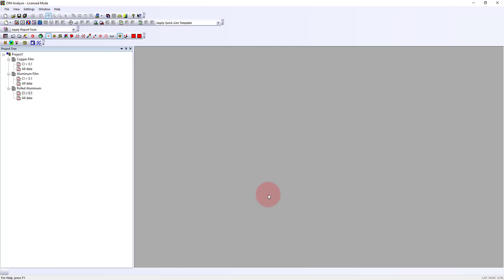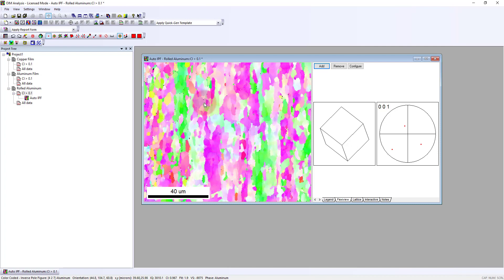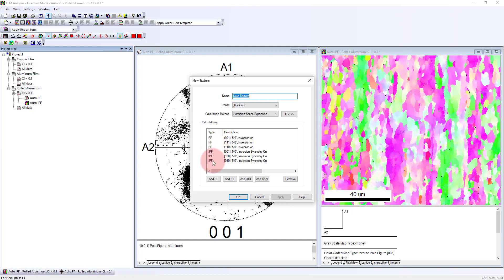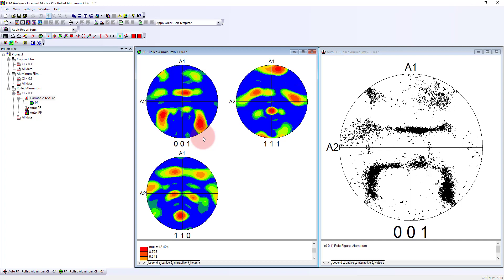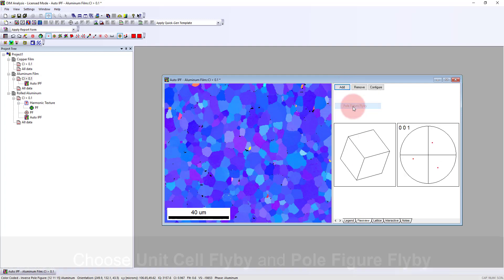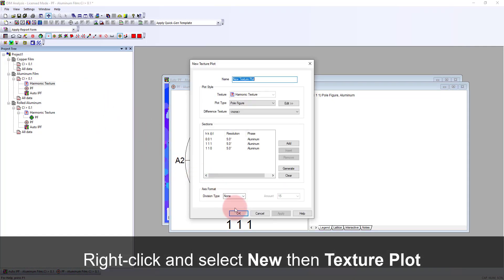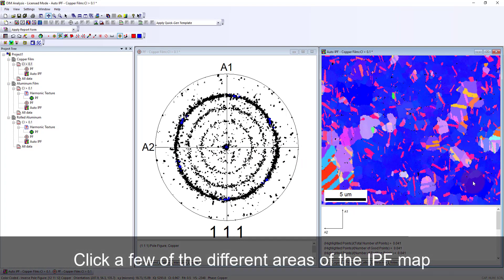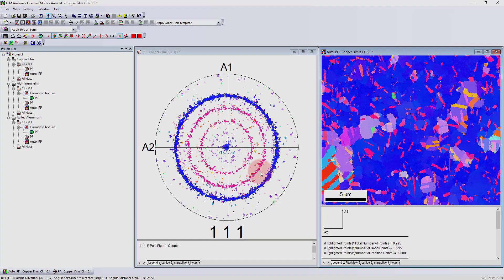OIM Analysis: Looking at the Texture or Preferred Orientation of Different Materials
Learn how to use the EDAX OIM Analysis™ Software to look at the texture or preferred orientation of various materials.